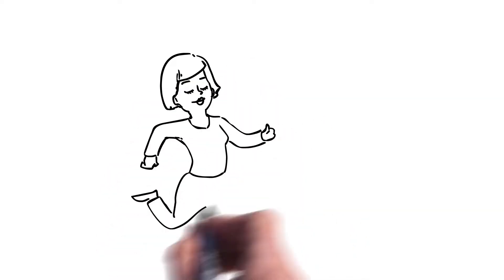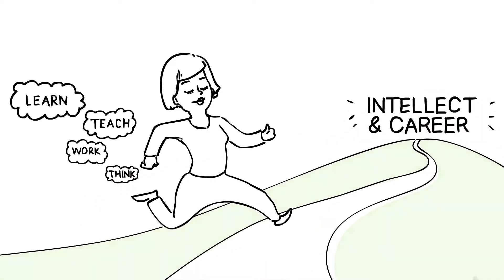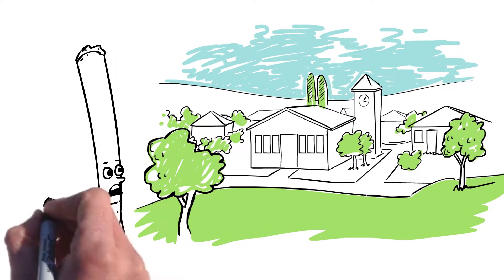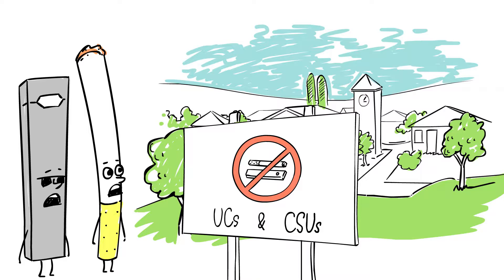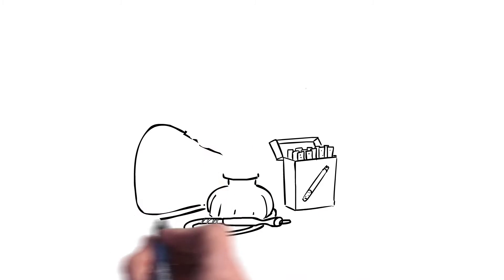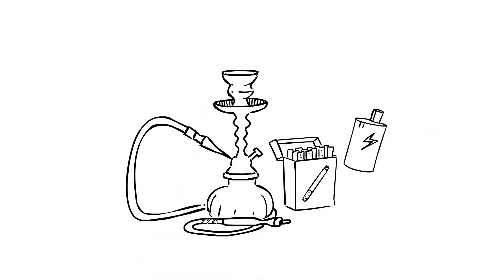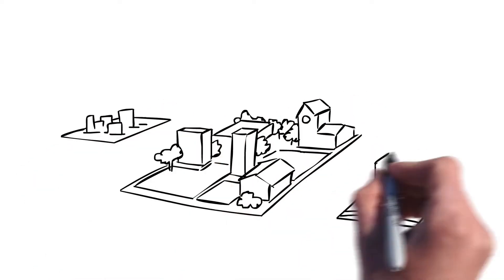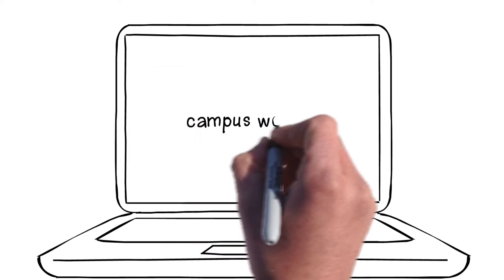Tobacco-Free Campus Orientation - 2-minutes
Embed this short video on your website or as part of your new student, staff, or faculty orientation to make them aware of your 100% smoke or tobacco-free policy, why campuses choose to adopt these policies and the products and locations that the policy covers.